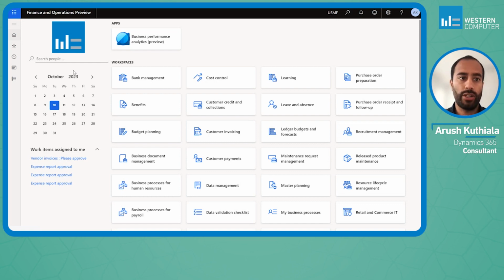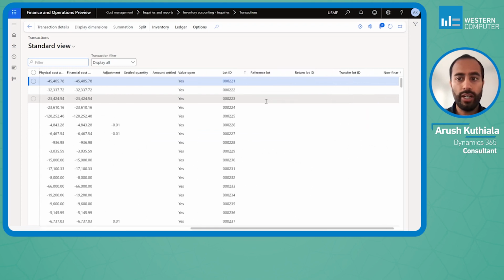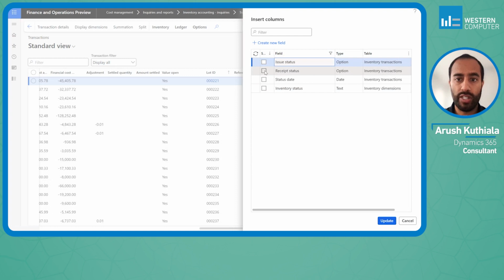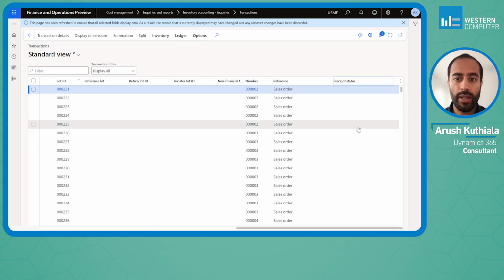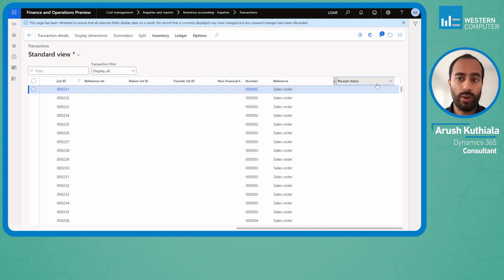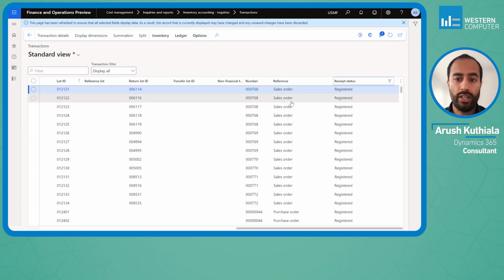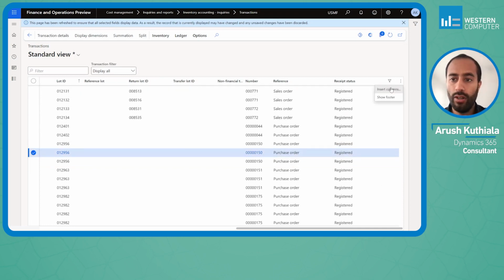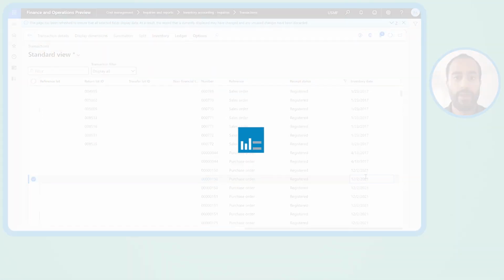Managing Inventory: How to Track Pending Deliveries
In this video, we'll show you a simple method for identifying items that have been registered but not received in your warehouse management system. This common issue can lead to discrepancies in your inventory records and accounting. Learn how to use the 'Transactions' feature in the Cost Management module to find Purchase Orders (POs) that are registered but not yet received. Discover the key columns to look out for, like 'Receipt Status' and 'Inventory Date,' and gain insights into when these registrations were completed.

Don't let unprocessed paperwork lead to inventory headaches! Watch this video to streamline your inventory management process.